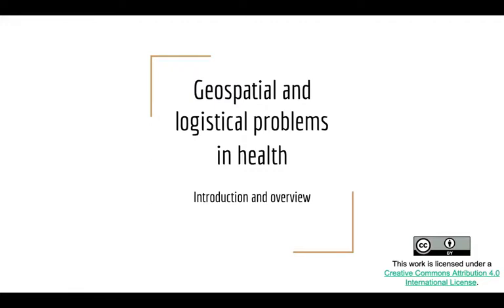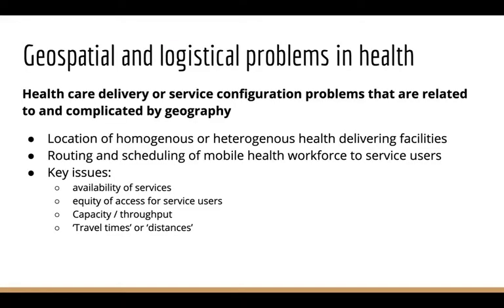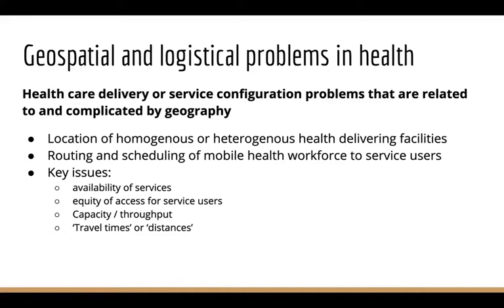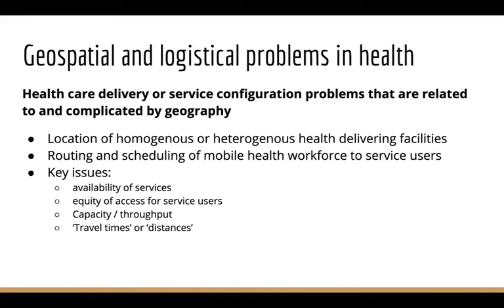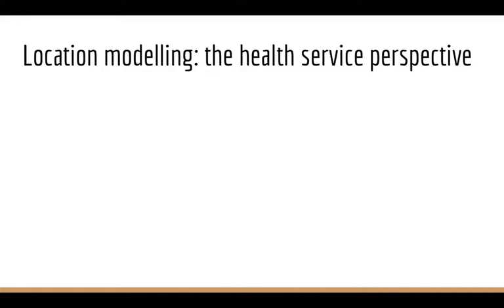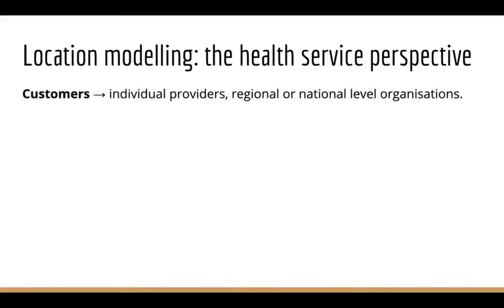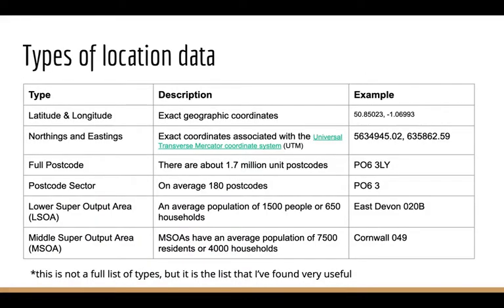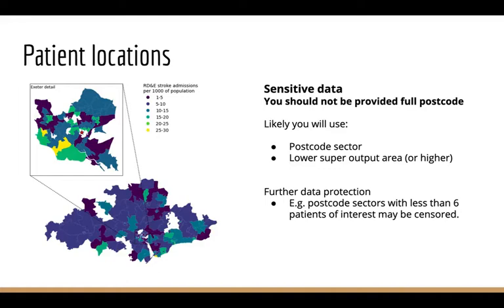HSMA introduction to geospatial analysis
HSMA-4 introduction to geospatial analysis